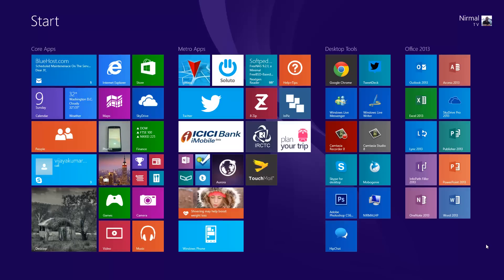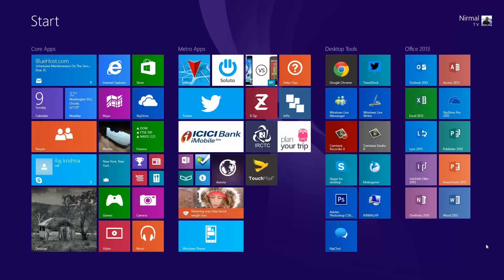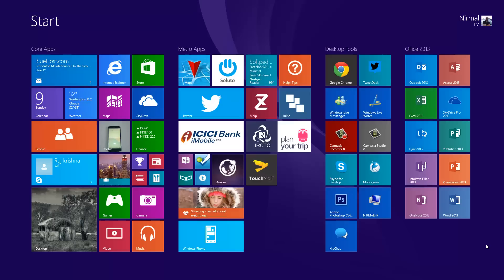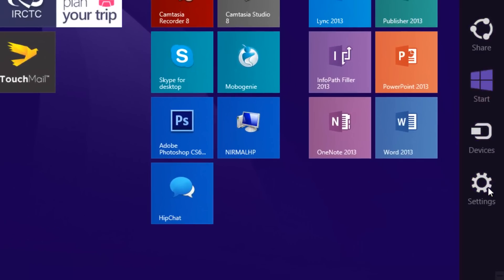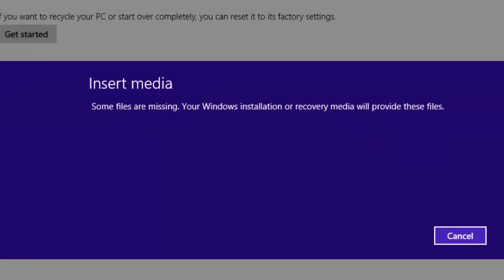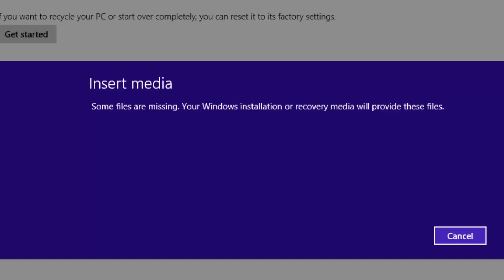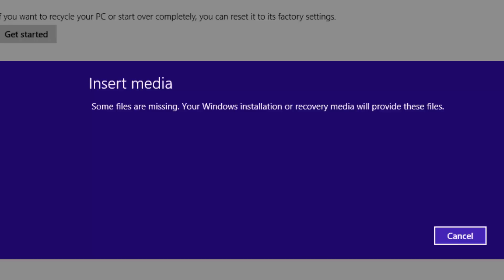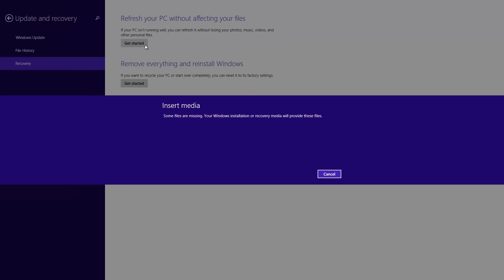How to Refresh Windows 8.1 PC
Refresh Windows 8.1 allows you to re-install Windows 8.1 without having to affect the installed apps and files on your PC. Only the desktop apps downloaded and installed will be removed, here is how to perform a refresh.